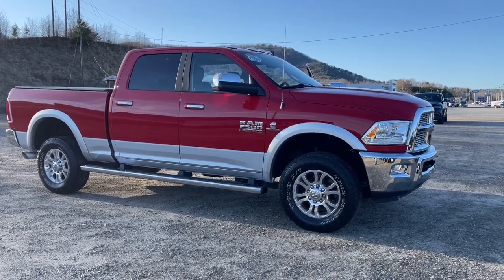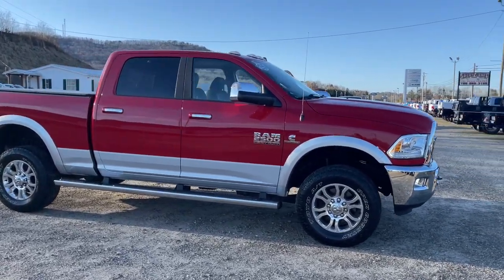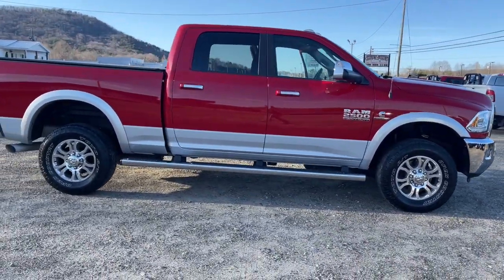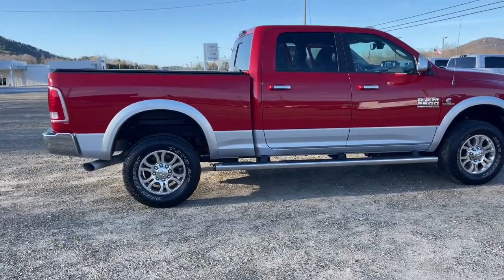2018 Ram 2500 Cleveland, Cumming, Gainesville, Dahlonega, GA 1603P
Flame Red Clearcoat Used 2018 Ram 2500 available in Cleveland, Georgia at Jacky Jones CDJR. Servicing the Cumming, Gainesville, and Dahlonega, GA area.

CARFAX One-Owner. Clean CARFAX. Certified. Flame Red Clearcoat 2018 Ram 2500 Laramie 4WD 6-Speed Automatic Cummins 6.7L I6 Turbodiesel CARFAX ONE OWNER, CERTIFIED, CLEAN CARFAX, LEATHER SEATS, NAVIGATION, PASSED DEALER INSPECTION, POWER SEAT, REMOTE START, BACK UP CAMERA, 2500 Laramie, 4D Crew Cab, Cummins 6.7L I6 Turbodiesel, 4WD, Flame Red Clearcoat, Anti-Spin Differential Rear Axle, Clearance Lamps, Cold Weather Group, Engine Block Heater, Front Armrest w/Cupholders, GPS Navigation, I/P Mounted Auxiliary Switches, Navigation System, Protection Group, Quick Order Package 2FH Laramie, Snow Chief Group, Snow Chief Group w/32C Discount, Winter Front Grille Cover.Jacky Jones Chrysler Dodge Jeep Ram of Cleveland truly has every one of your automotive needs covered. The only question left now is how we can best serve you. Or, stop by and see us in person at 2840 Highway 129 South Cleveland, Georgia today. Recent Arrival! Odometer is 9929 miles below market average!FCA US Certified Pre-Owned Details:* 125 Point Inspection* Powertrain Limited Warranty: 84 Month/100,000 Mile (whichever comes first) from original in-service date* Includes First Day Rental, Car Rental Allowance, and Trip Interruption Benefits. SiriusXM 3 month trial subscription.* Limited Warranty: 3 Month/3,000 Mile (whichever comes first) after new car warranty expires or from certified purchase date* Warranty Deductible: $100* Transferable Warranty* Roadside Assistance* Vehicle History